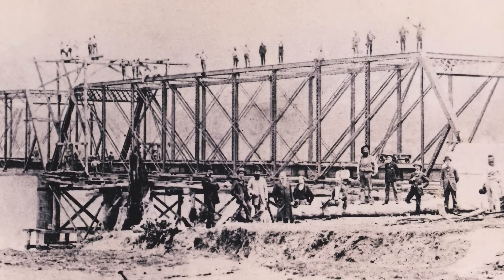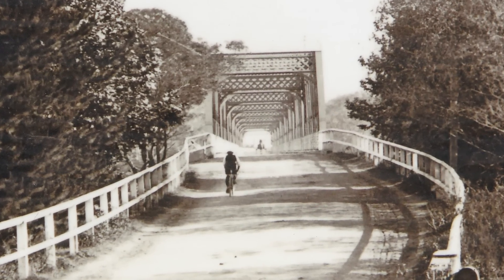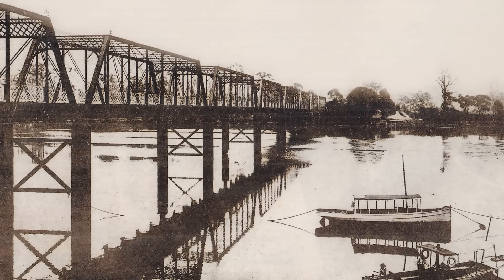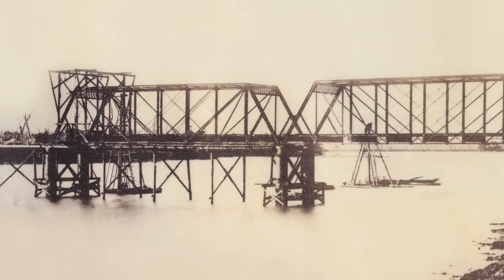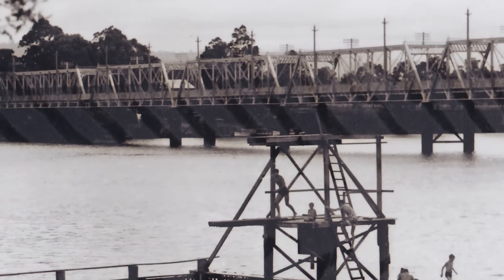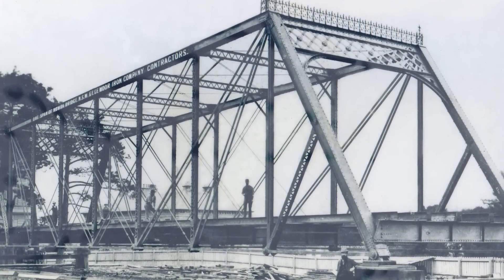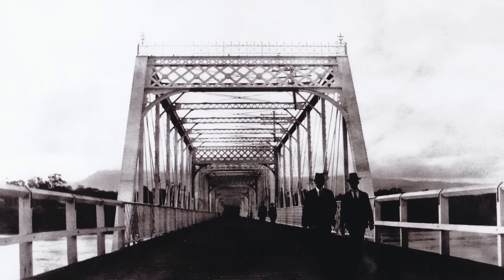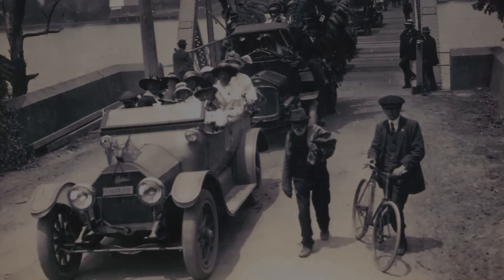Nowra Bridge Audio Slideshow JOUR217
The RMS has just sent information to residents of the Shoalhaven inviting them to attend a series of public forums. This is to gather people’s view on the fate of the old Nowra Bridge. Lynne Allen, President of the Shoalhaven Historical Society shares some history of the bridges beginnings.